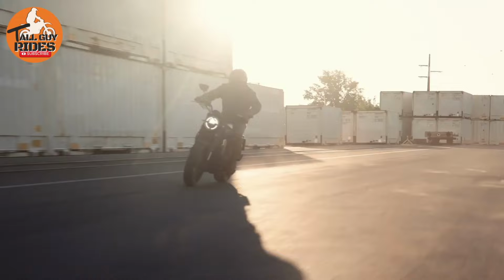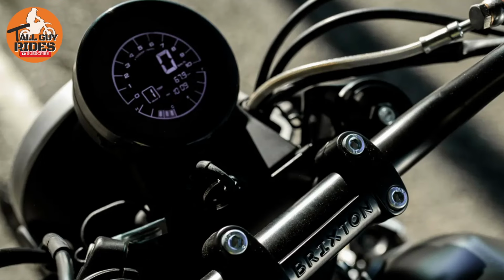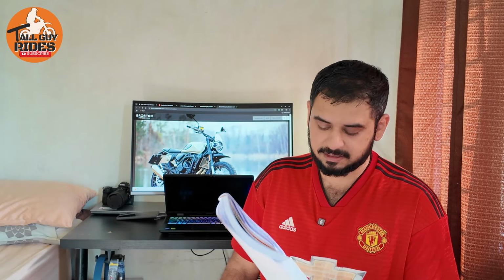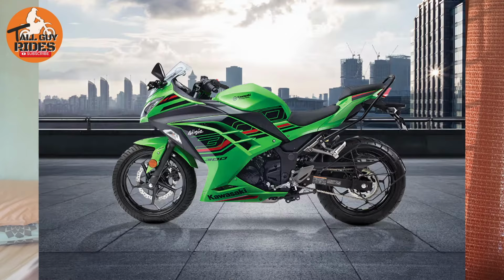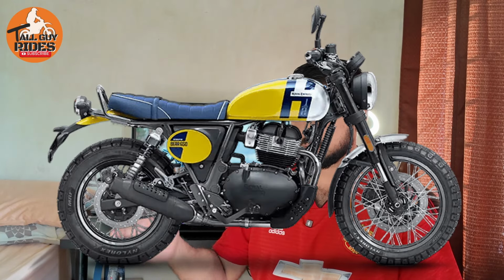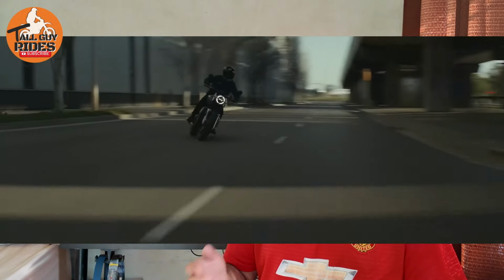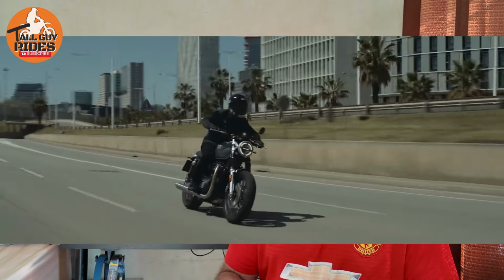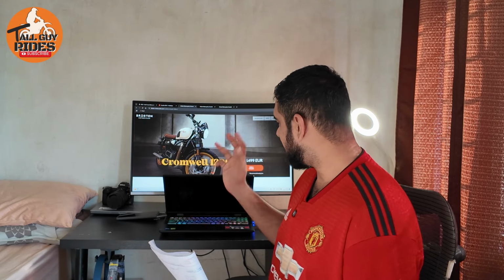Brixton Motorcycles | Crossfire 500 and Cromwell 1200 | New brand chalega ki nahi?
Brixton Motorcycles has officially entered the Indian two-wheeler market! 🏍️ Known for their retro-modern designs and unmatched performance, Brixton is set to redefine riding in India. But who are these bikes aimed at? Who is Brixton competing against, and why should you consider buying a Brixton? All this and more in this video!c50pro